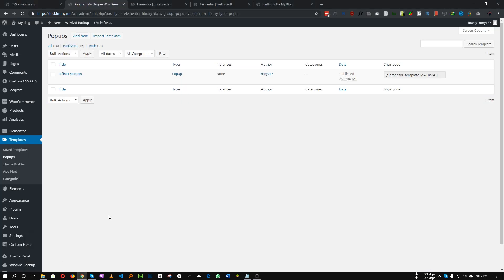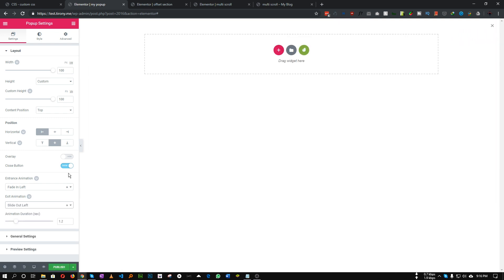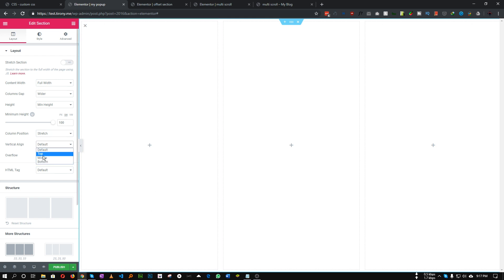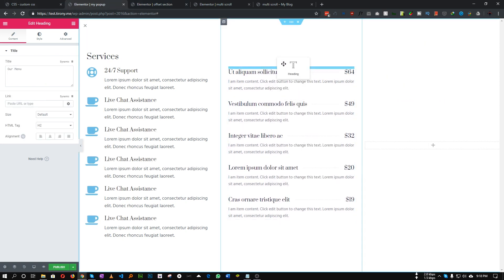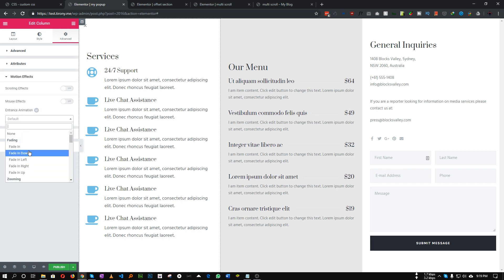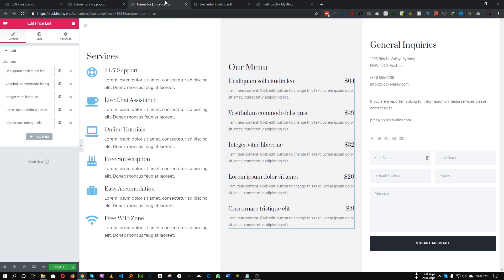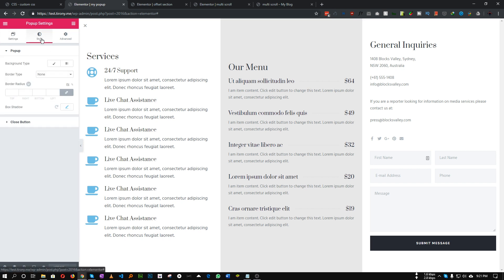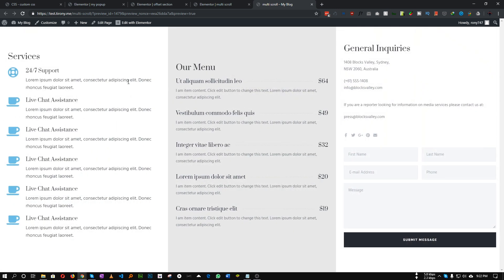Awesome animated off-canvas section with elementor pro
Hi guys, in this tutorial i will show how we can create an Awesome animated  off-canvas section with elementor. We will use elementor popup so we need elementor pro for this.